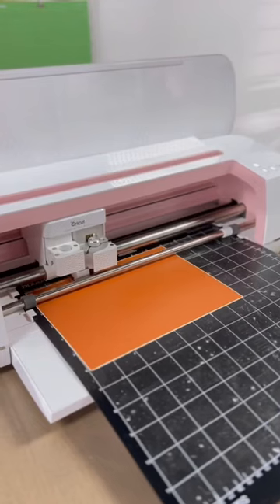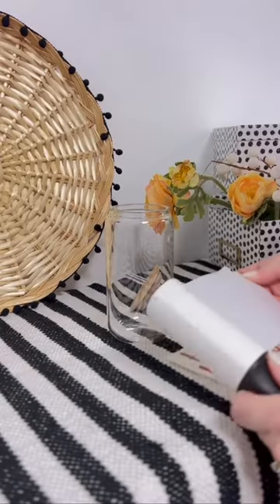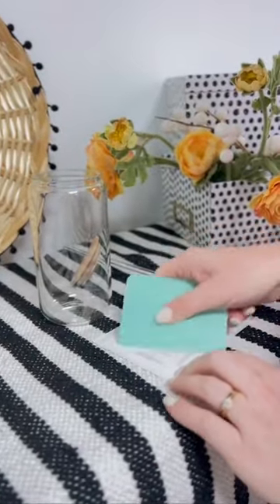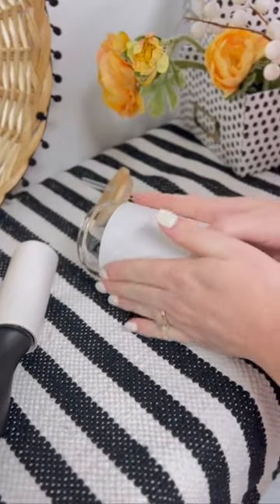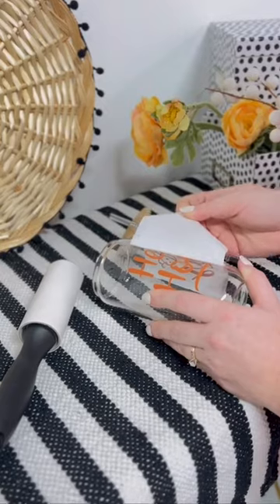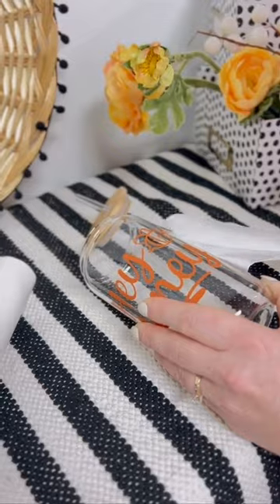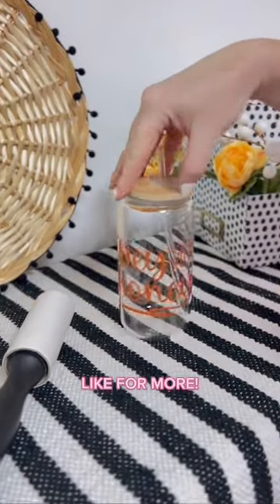Did you run out of transfer tape? Grab that lint roller of yours! 🤯🤩